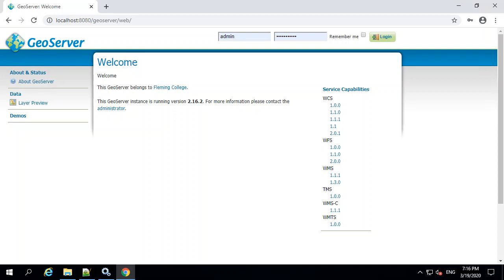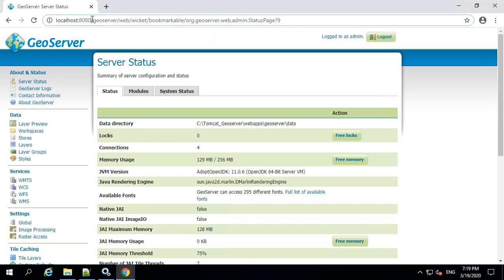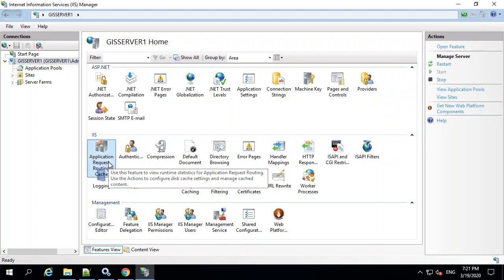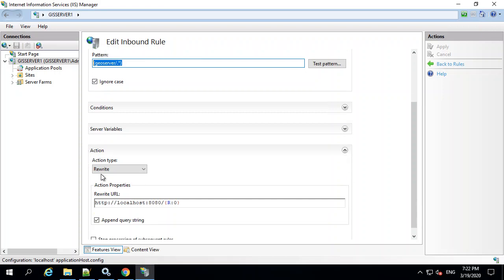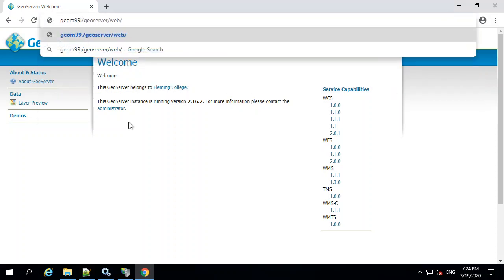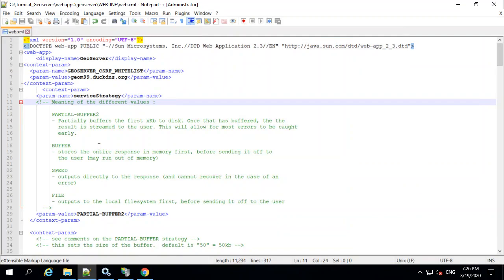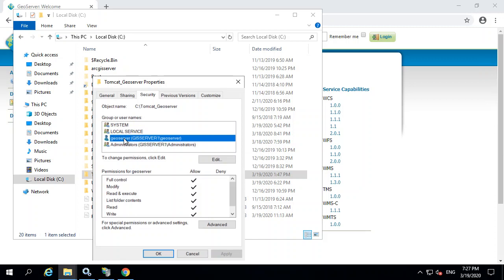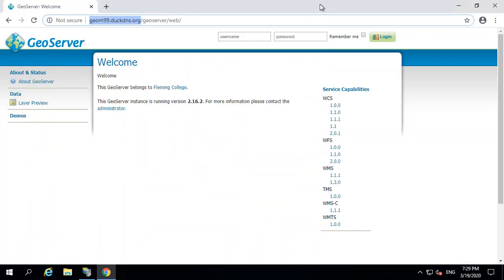Configuring an initial install of Geoserver to work with IIS (2 of 4)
Geoserver running in Tomcat is just the first step to getting it configured for use. This video continues the installation by configuring Geoserver to be accessible on Port 80 through IIS by URL Rewrite and configures some basic security.